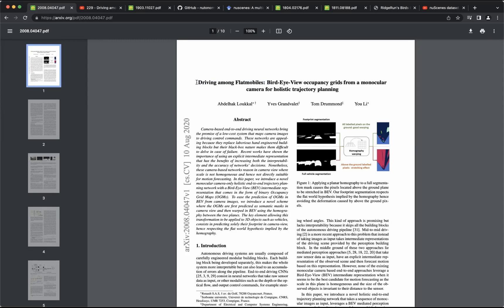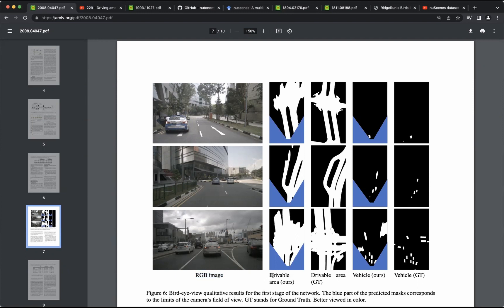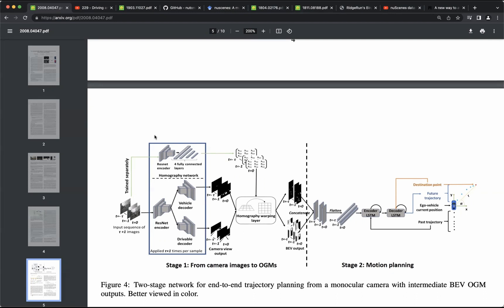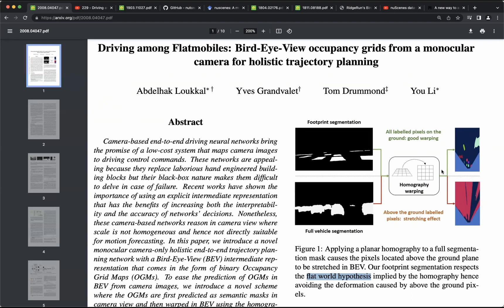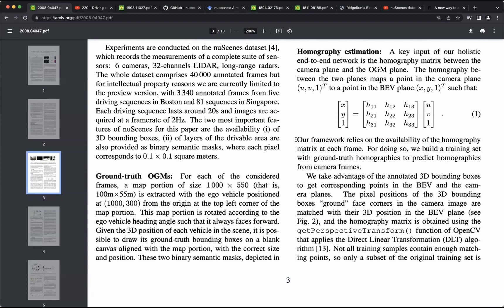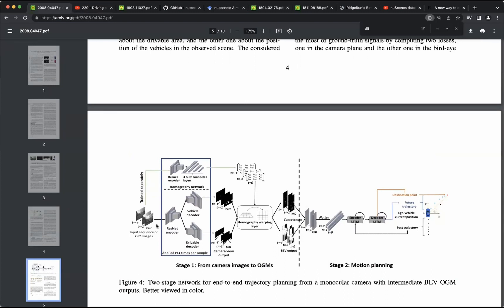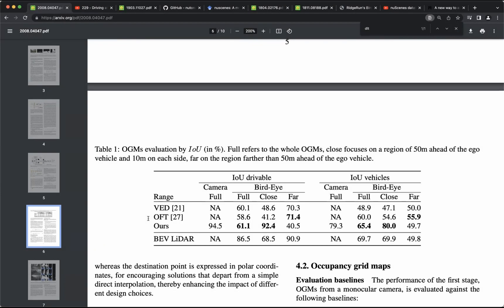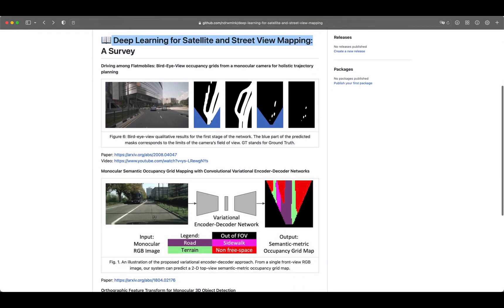Driving among Flatmobiles [explained]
📖 Deep Learning for Satellite and Street View Mapping: A Survey

📖 Driving among Flatmobiles: Bird-Eye-View occupancy grids from a monocular camera for holistic trajectory planning